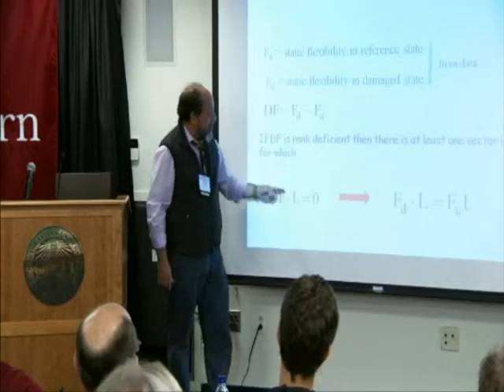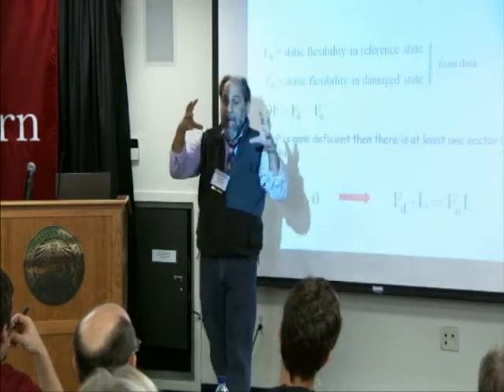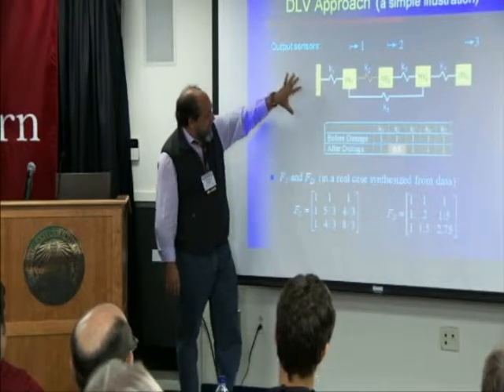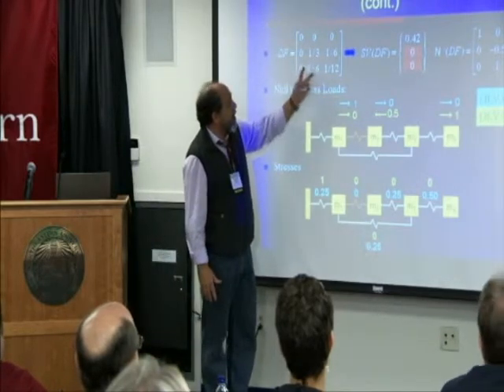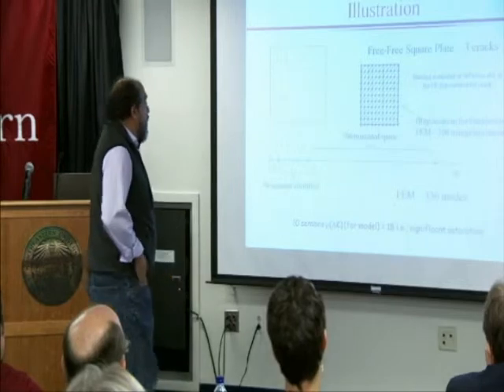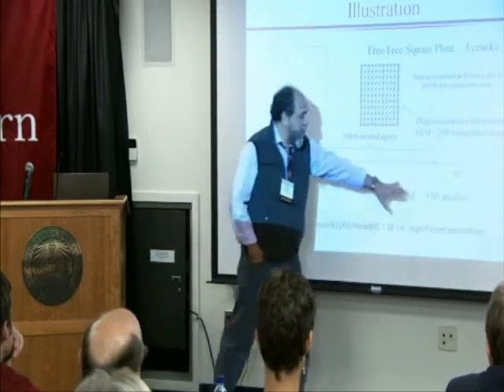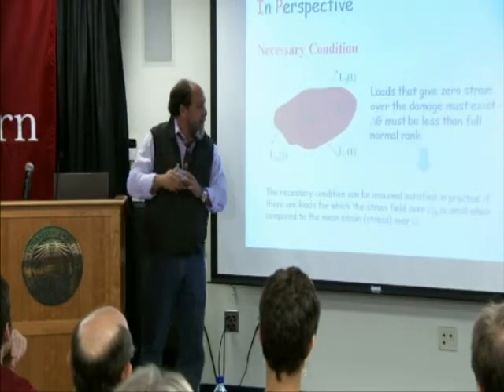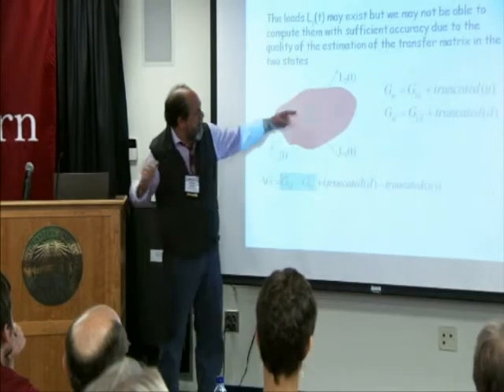Damage Characterization of an Aircraft Structural Component Part 2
Researcher: Dionisio Bernal, Professor, Civil & Environmental Engineering, Northeastern University

Realist:  Danny Parker, Senior Engineer, Miltec Research and Technology